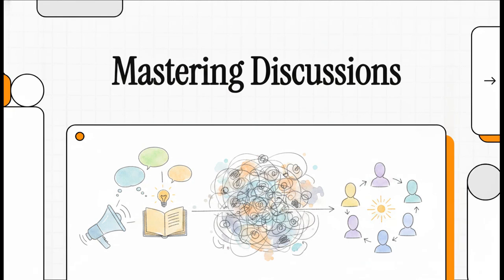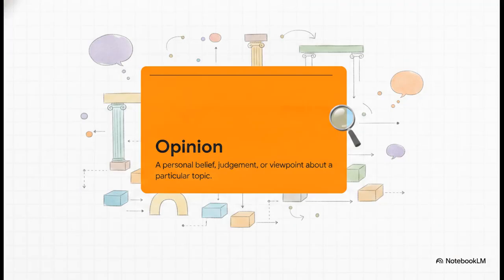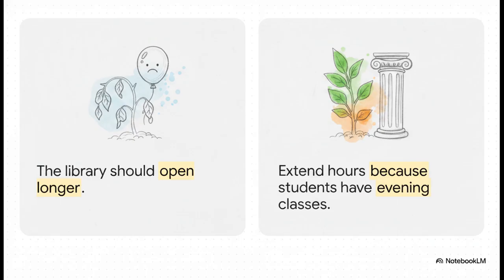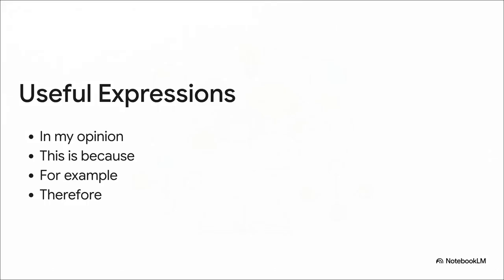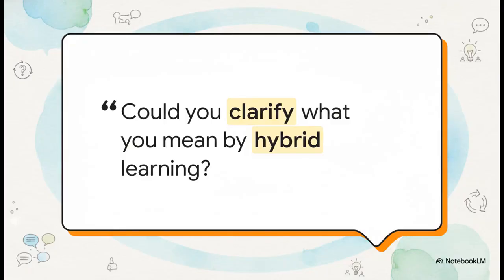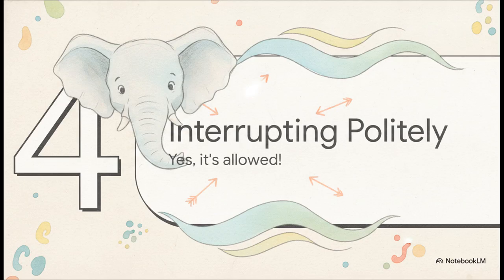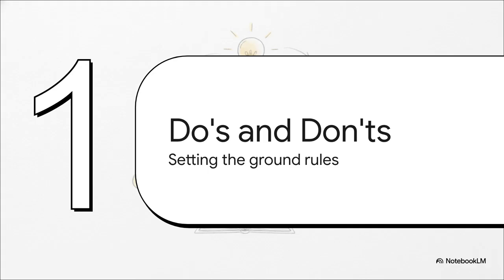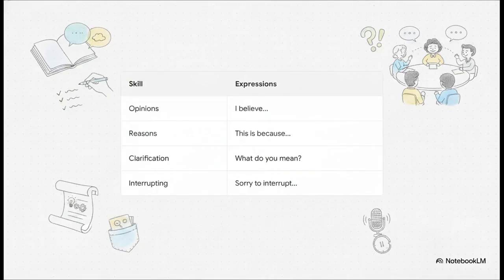Week 2: Mastering Discussions | English Communication Skills | Group Discussion & Speaking Skills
📚 Week 2: Mastering Discussions | English Communication Skills

Welcome to Week 2: Mastering Discussions.

Effective discussion skills are essential for academic success and workplace communication. In this lesson, you will learn how to participate confidently in group discussions by expressing ideas clearly, listening actively, responding respectfully, and collaborating with others to achieve meaningful outcomes.

This topic develops your discussion and communication skills by helping you:

participate actively and confidently in group discussions;
express ideas and opinions clearly and logically;
justify viewpoints with relevant reasons and supporting details;
ask for and provide clarification when needed;
make and respond to suggestions constructively;
express agreement and disagreement politely;
take turns appropriately during discussions;
use effective verbal and non-verbal communication; and
work collaboratively to reach a consensus.
📖 Topics Covered
Introduction to effective discussions
Discussion etiquette and communication strategies
Sharing and supporting ideas
Making suggestions and counter suggestions
Justifying personal viewpoints
Seeking clarification
Turn-taking techniques
Using non-verbal communication effectively
Reaching consensus in group discussions
Sample discussion activities and dialogues
💬 Useful Expressions

✔ I agree because...
✔ I understand your point, but...
✔ Could you clarify what you mean?
✔ May I add something?
✔ That's an interesting idea.
✔ Shall we consider another option?
✔ I think we've reached a consensus.

👨‍🎓 Suitable For
Polytechnic students
College and university students
ESL/EFL learners
Anyone who wants to improve English communication and discussion skills

This lesson equips learners with the communication skills needed for classroom discussions, presentations, meetings, interviews, and workplace collaboration.